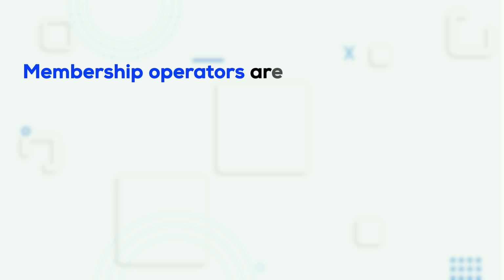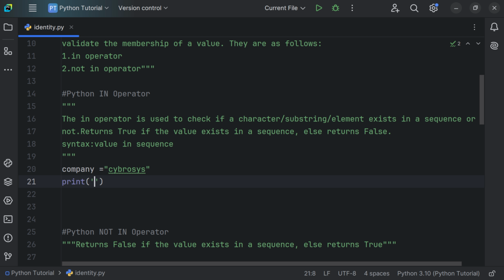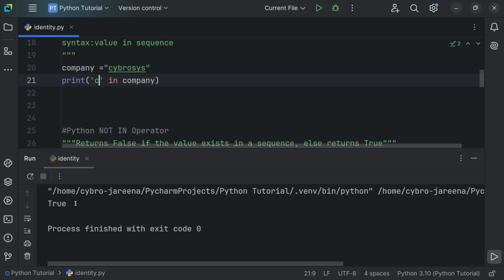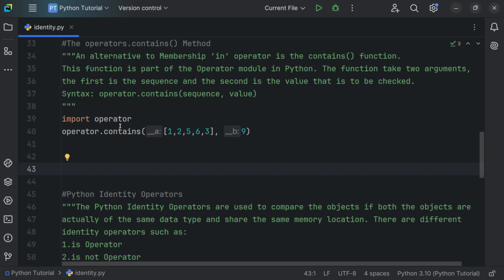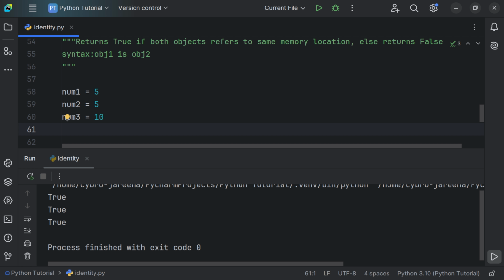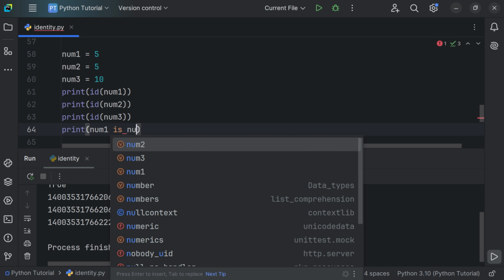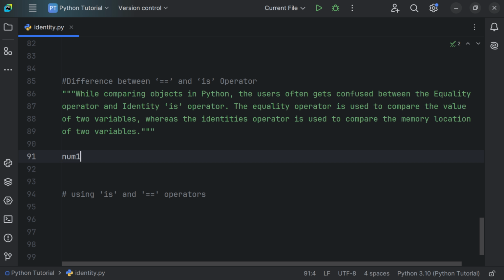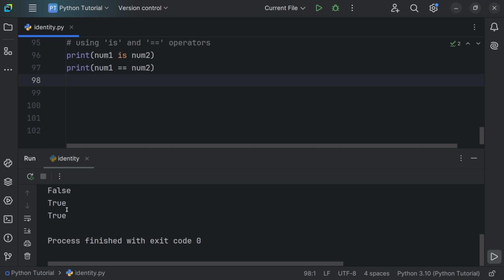What Are Identity & Membership Operators in Python | EP-37 Python Membership & Identity Operators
Python Membership and Identity Operators
There is a large set of Python operators that can be used on different datatypes.
Sometimes we need to know if a value belongs to a particular set.

The Python membership operators test for the membership of an object in a sequence, such as strings, lists, or tuples. Python offers two membership operators to check or validate the membership of a value. They are as follows:

Python IN Operator

The in operator is used to check if a character/substring/element exists in a sequence or not.Returns True if the value exists in a sequence, else returns False.
syntax:value in sequence

Company = "cybrosys"
print("e" in Company)

Python NOT IN Operator
Returns False if the value exists in a sequence, else returns True"""
list_1 =[1,2,3,4]
print(2 not in list_1,"not_in")

The operators.contains() Method
An alternative to Membership ‘in’ operator is the contains() function.
This function is part of the Operator module in Python. The function take two arguments, the first is the sequence and the second is the value that is to be checked.
Syntax: operator.contains(sequence, value)

import operator
print(operator.contains([1, 2, 3, 4, 5], 6))

The Python Identity Operators are used to compare the objects if both the objects are actually of the same data type and share the same memory location. There are different
identity operators such as:
1. is Operator
2. is not Operator

Python IS Operator
Returns True if both objects refers to same memory location, else returns False
syntax:obj1 is obj2

Python IS NOT Operator
Returns False if both object refers to same memory location, else returns True
syntax: obj1 is not obj2

Difference between ‘==’ and ‘is’ Operator
While comparing objects in Pyhton, the users often gets confused between the Equality operator and Identity ‘is’ operator. The equality operator is used to compare the value of two variables, whereas the identities operator is used to compare the memory location
of two variables.
num = 2
num1 = 2

using 'is' and '==' operators
print(num is num1)
print(num == num1)